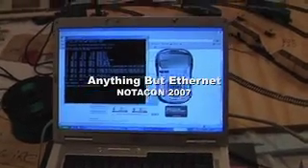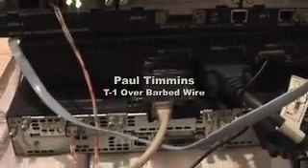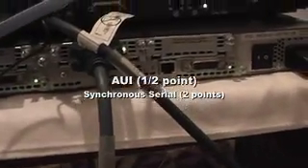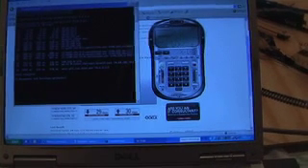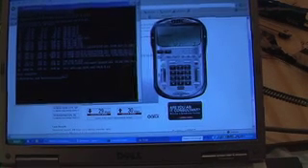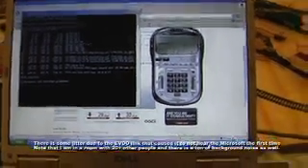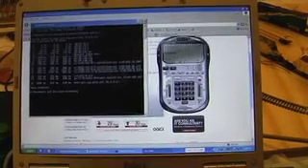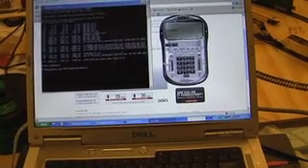T1 over barbed wire, Anything But Ethernet 2007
This is a video of the Anything But Ethernet project of Paul Timmins, titled "T1 over barbed wire", from Notacon 2007